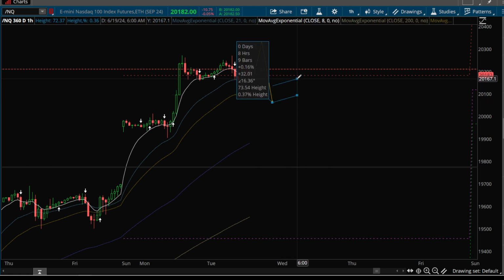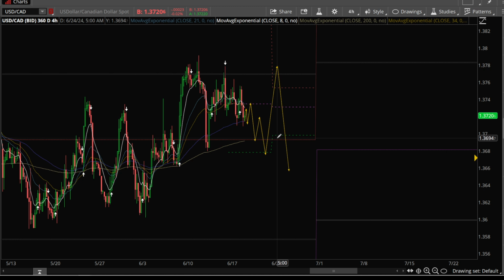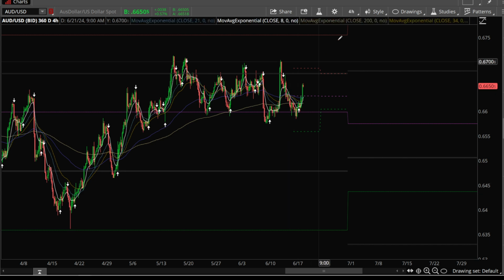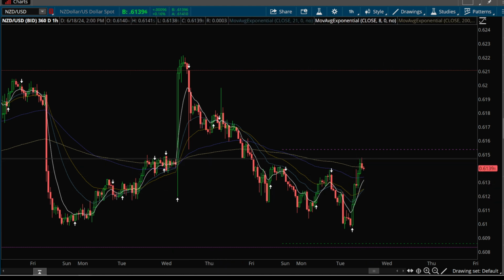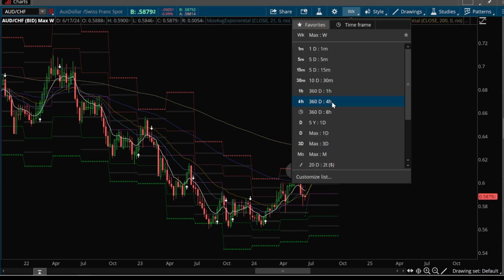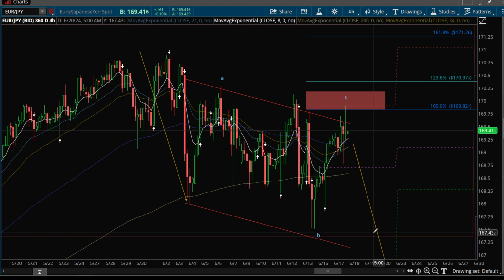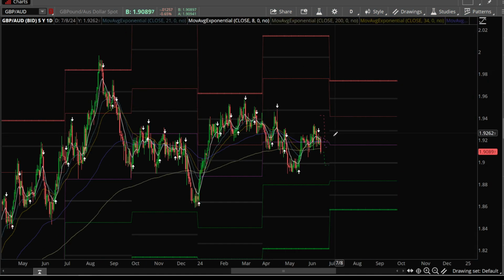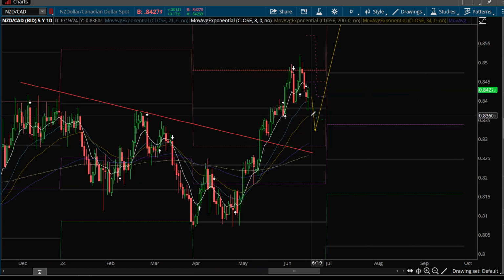Daily Market update (6-18-24)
Nasdaq, EUR/USD, USD/CAD and more.